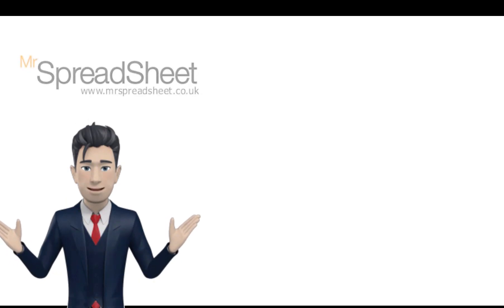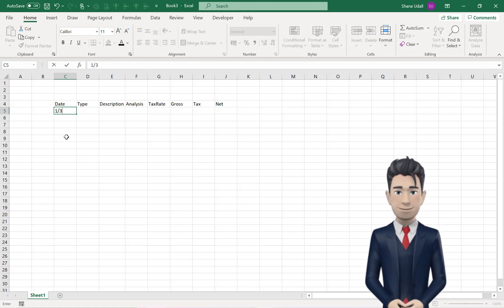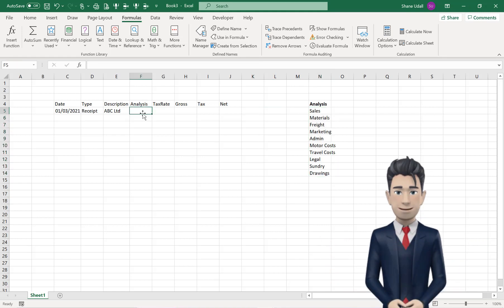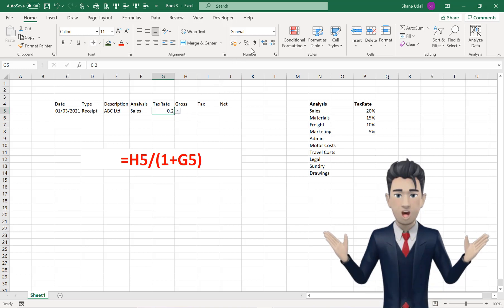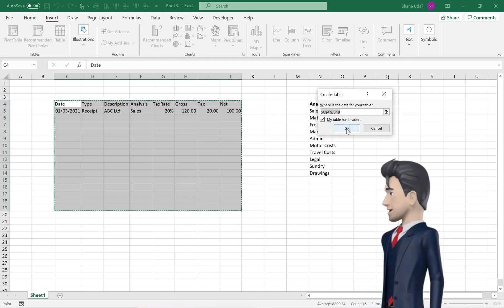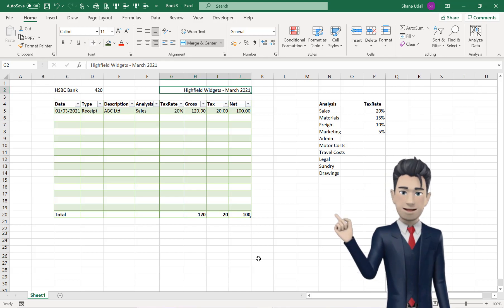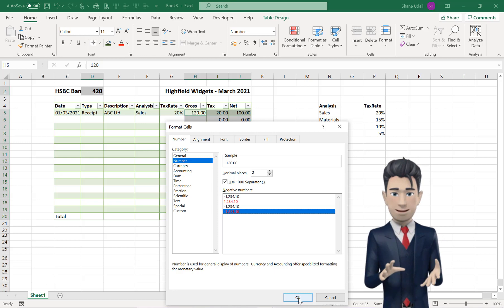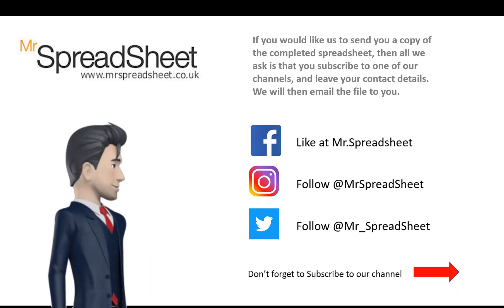How to design a SIMPLE Accounting Spreadsheet in 3 Easy Stages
This short video will show you how to design a SIMPLE Accounting Spreadsheet in just 8 minutes and in 3 EASY Stages.

Firstly, we will set out our accounting spreadsheet formats and layout.
Then, we will use Excels TABLE function to easily create our final template.
Finally, we will enter Bank balances and transaction data to fully test out the template.

There are no complicated formulae to learn and the finished template is easy to use and is ideal for recording your basic accounting transactions.

The completed template can be expanded and adapted to meet your individual requirement.

As usual, I will show you how to obtain a copy of the final template later on in the video, and, if you need any help with the Excel routines I have used then please leave me a comment.

Many thanks